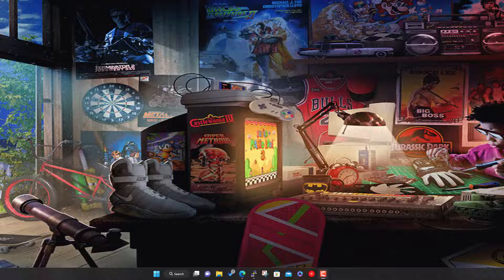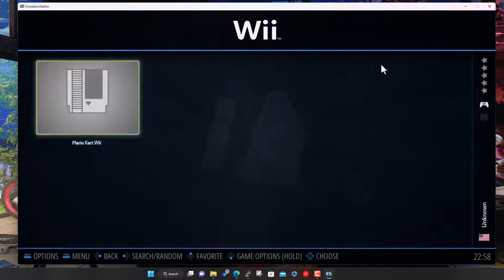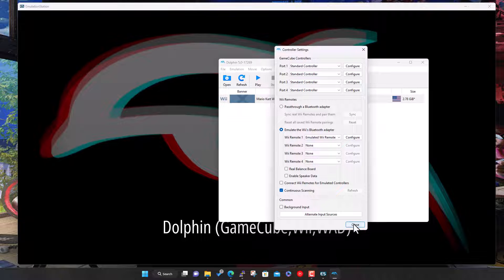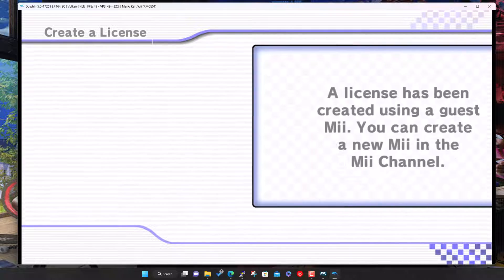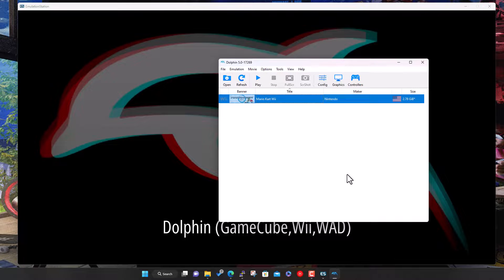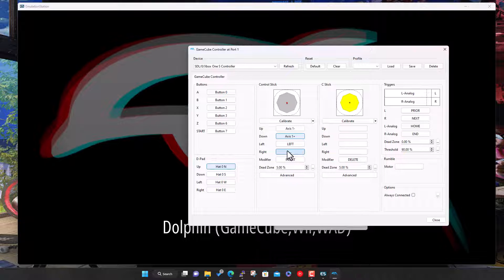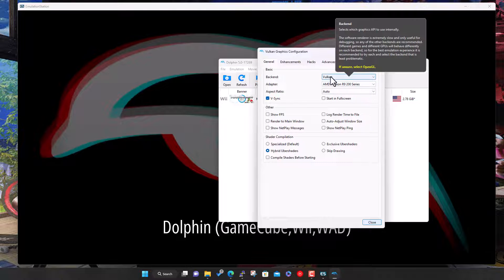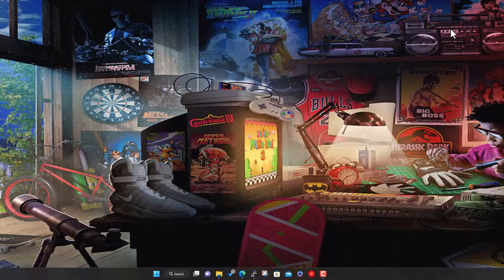RetroBat v5 - Retro gaming on Windows - Adding Wii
This is a follow-on from my guide in how to install RetroBat, in this video I show how to add and setup Wii.

RetroBat is a great, free application that can turn your Windows computer into a retro gaming entertainment system.

Simply download and install then play pretty much every console, computer or arcade system that you can think of. This install is a self contained to a single folder, so you can even run it from a USB stick and take it with you.